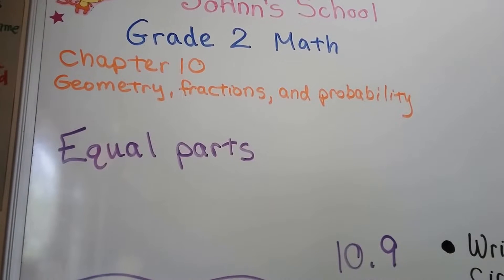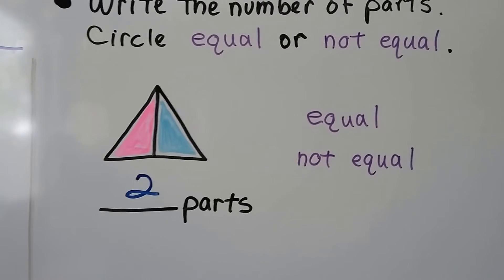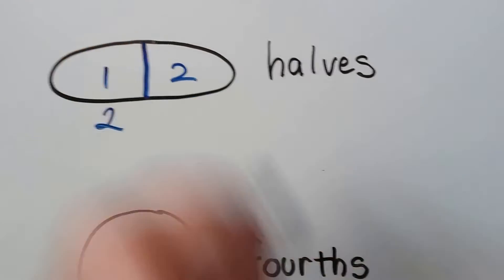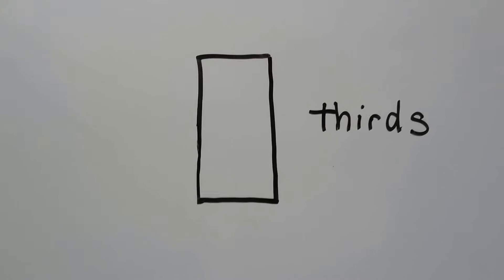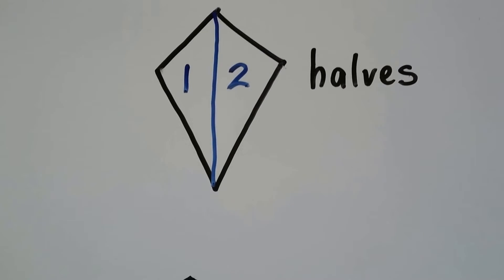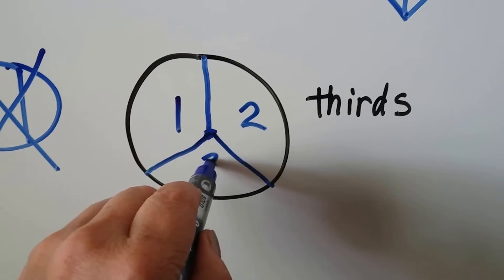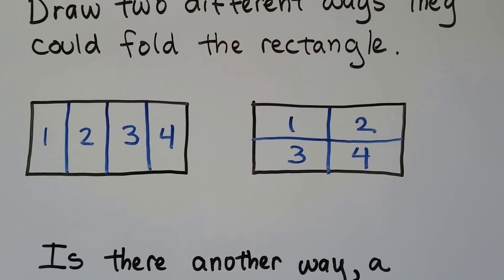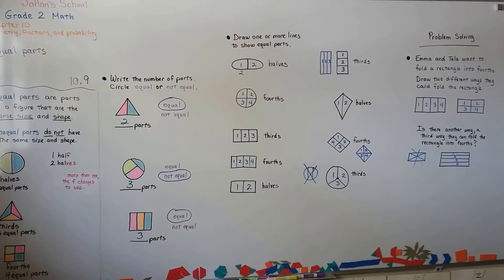Grade 2 Math 10.9, Equal parts (of shapes)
An explanation of Equal Parts as parts that are the same size and shape. Determining if shown parts are equal or not equal. Drawing one or more lines to create equal parts. A word problem is included that involves making equal parts. Page 299 in the Silver Burdett Grade 2 textbook.